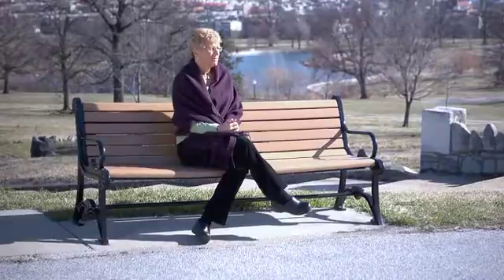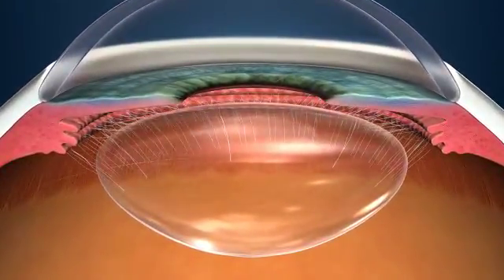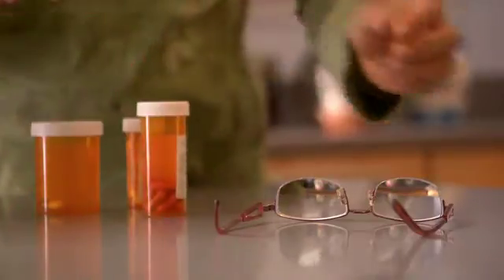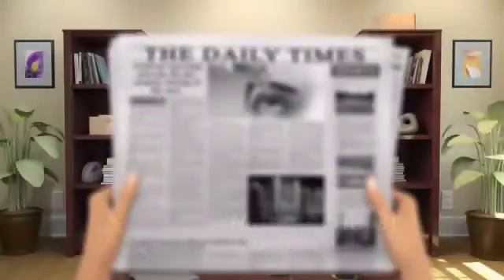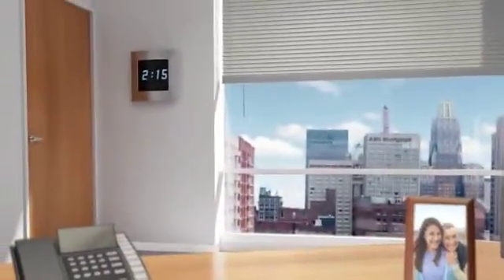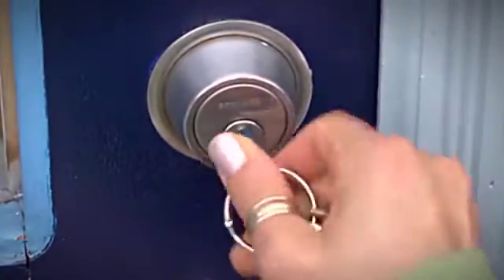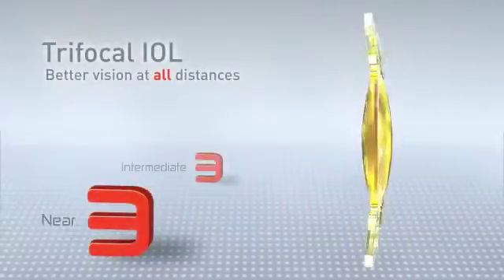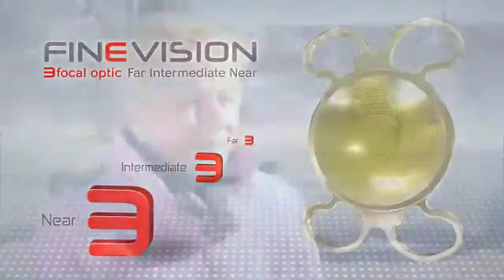Finevision Trifocal Lenses - at Centre for Sight since 2011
Refractive lens exchange (RLE) or Laser lens exchange using the Victus Femtosecond Laser is a vision correction procedure that provides complete independence from glasses.  This is accomplished by replacing the poorly functioning natural lens with the high performance FINEvision trifocal lens implant that corrects Distance, Intermediate and Near Vision.

Watch this patient education video that provides a good overview of the Refractive Lens Exchange procedure and how the FINEvision trifocal lens works.

Centre for Sight surgeon Sheraz Daya implanted UK's first trifocal lenses and is one of Europe's highest volume users. More can be learnt about these lenses